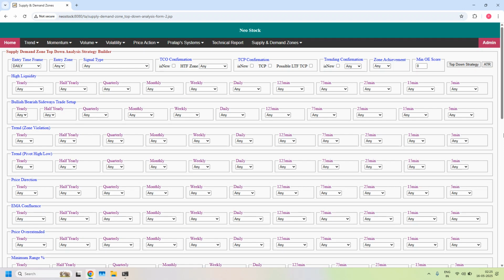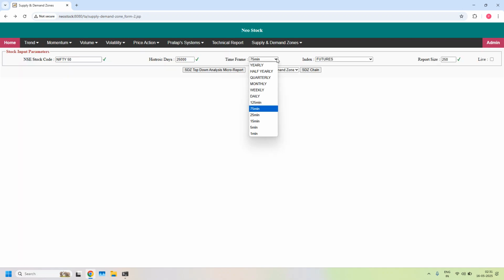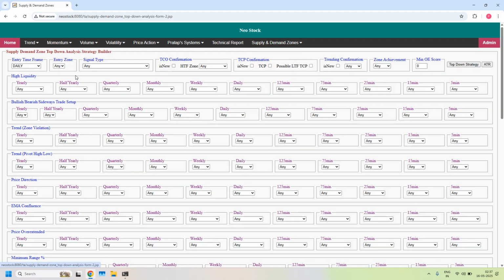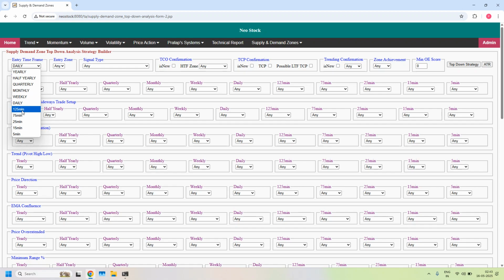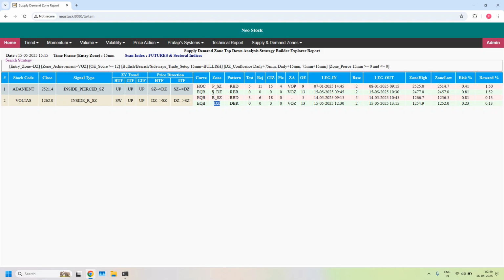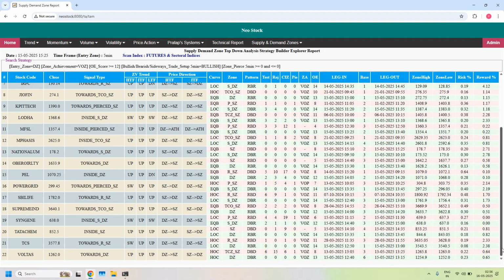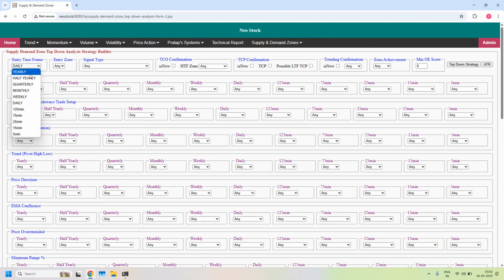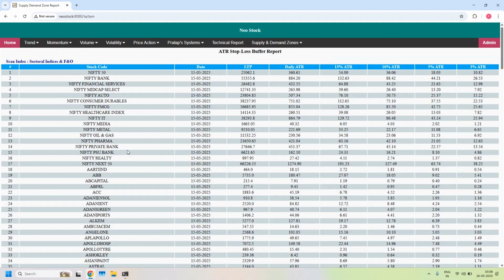NeoStock Supply Demand Zone Reports (15-May-2025)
1. Daily/75min HLQ Demand and Supply Zones
2. NIFTY, BANKNIFTY Supply Demand Zone Chain
3. MIT, WIT, DIT and HIT Sideways, Bullish and Bearish Trade Setup + Zone Confluence + EMA Confluence
4. Stocks near/inside Demand & Supply Zones to all timeframes
5. Stop Buffers based on Daily ATR